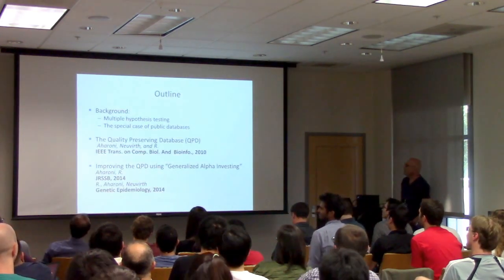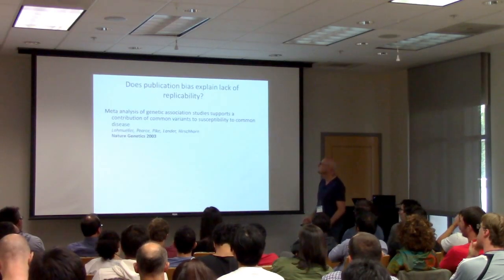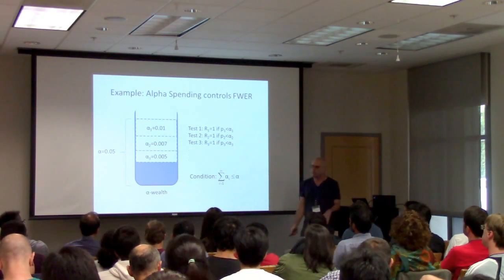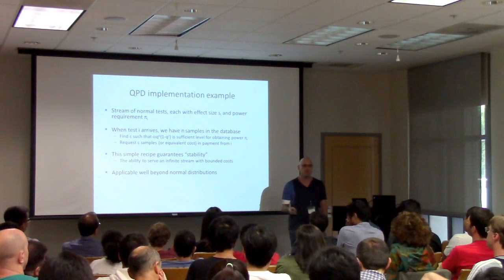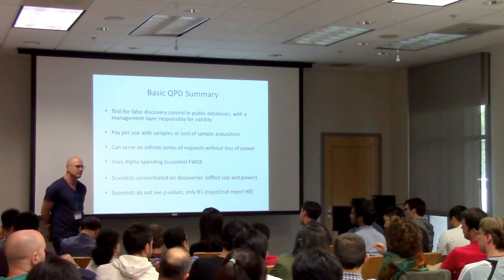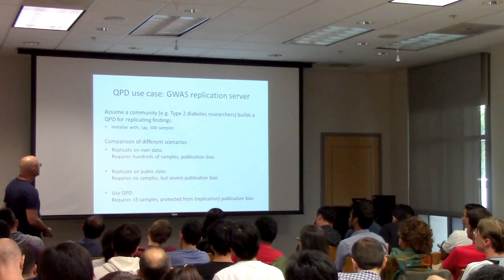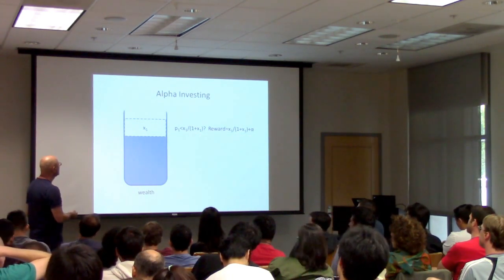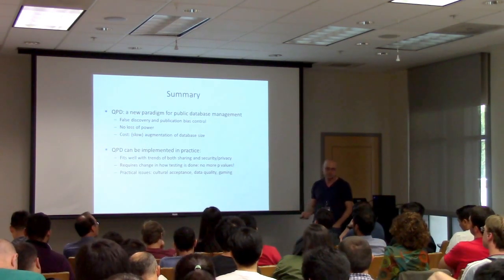Saharon Rosset: "Quality preserving databases for statistically sound [...]"